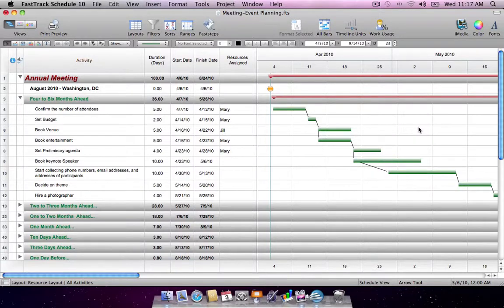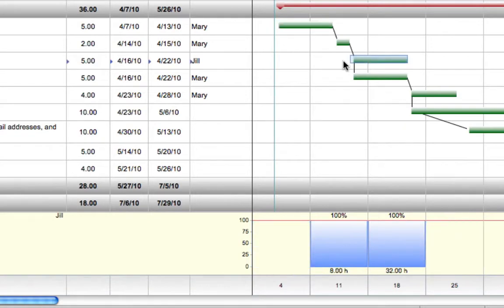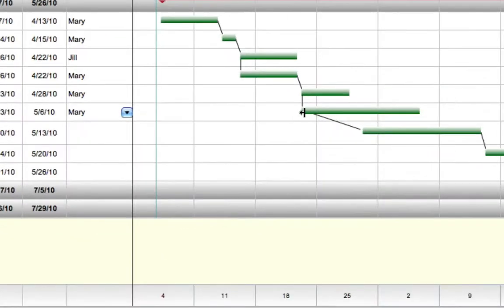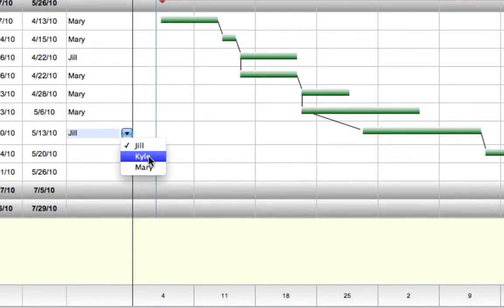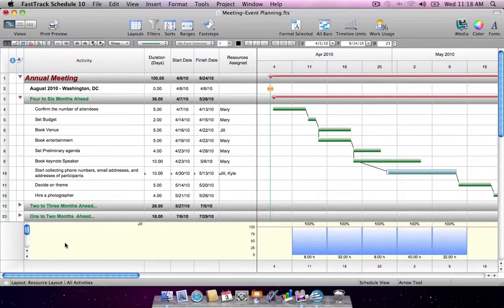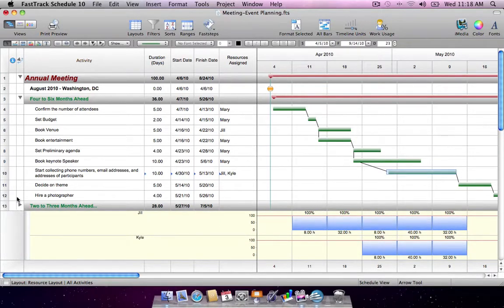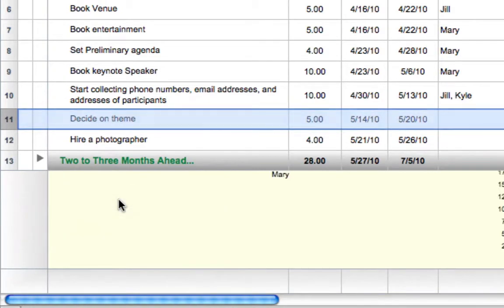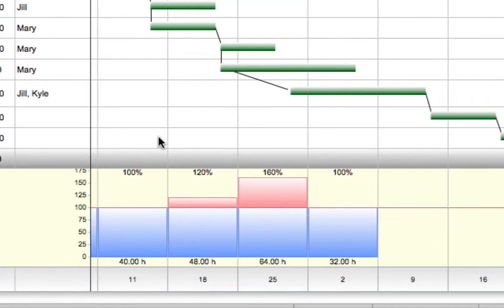Managing workloads with the Work Usage Inspector - FastTrack Schedule 10 for Mac Tutorial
FastTrack Schedule's Work Usage Inspector provides a detailed snapshot of a resource's free and busy time, enabling you to make precise assignments and effectively manage resource costs.

To learn more about FastTrack Schedule 10 for Mac, please